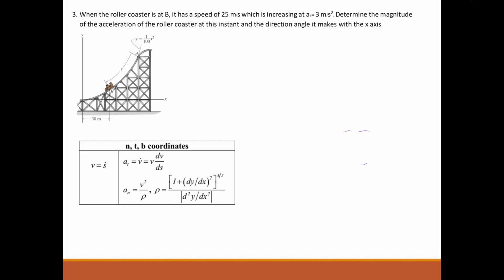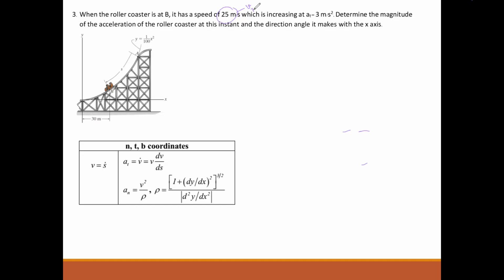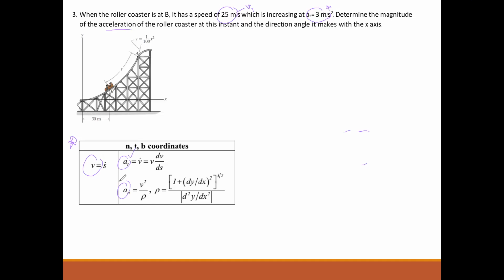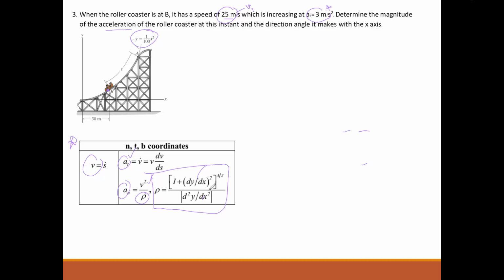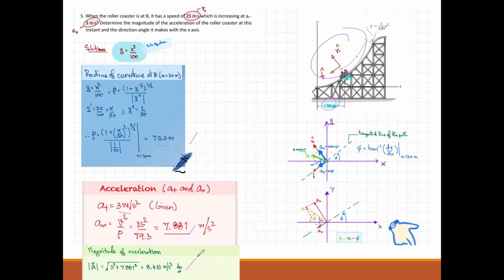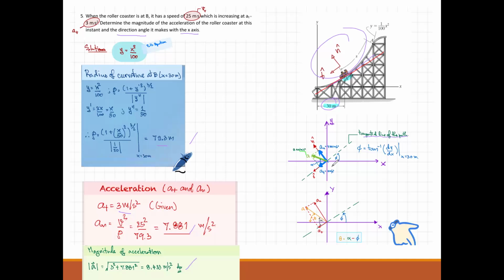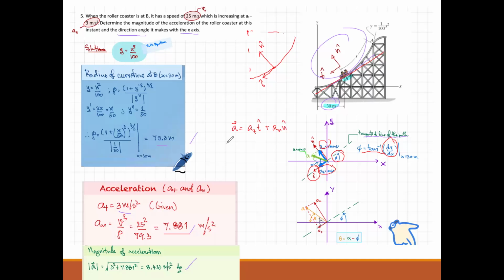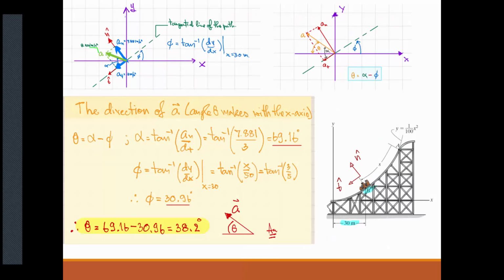tutorial no7 4 67